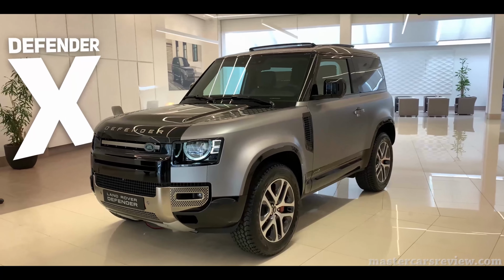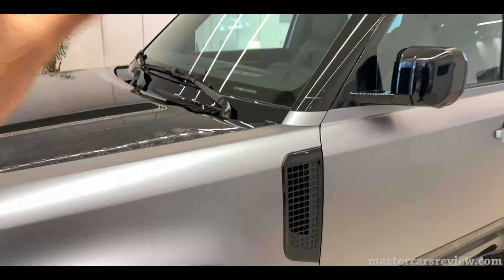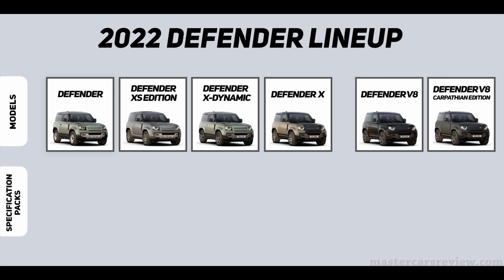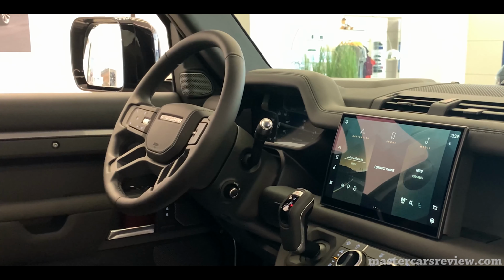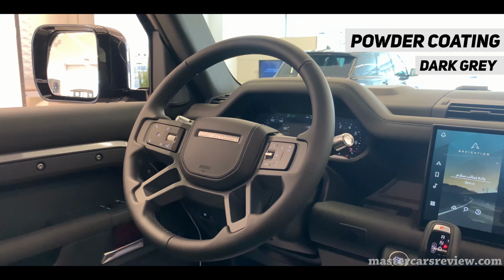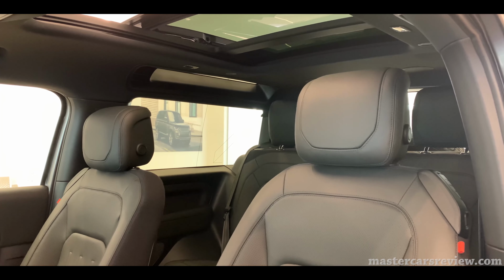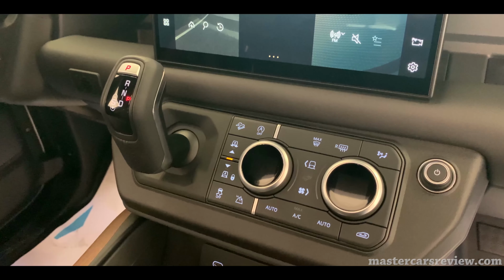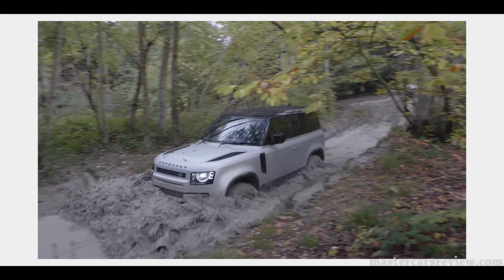An Overview of the 2022 Land Rover Defender 90 X | What's New for 2022?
Defender 110 Review: youtu.be/B5zuePzJ1rQ

The new Defender is probably one of my favorite SUVs on the market right now and every time I spend time with one I fall in love with all that it has to offer. At $112,000, this Defender isn't cheap, but it does offer so much for the money rather than overcharge simply for being a Land Rover. Today, I've been kindly invited down by Anthony Achkar to have a closer look at the top-of-the-line 2022 Defender 90 X.